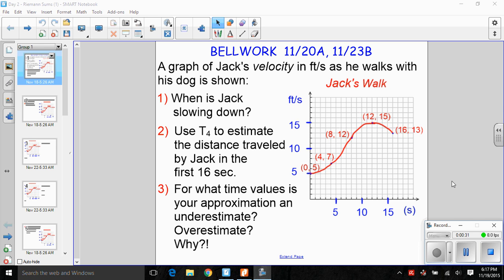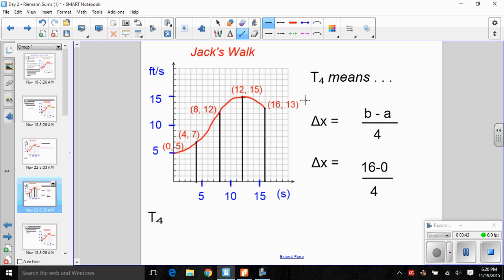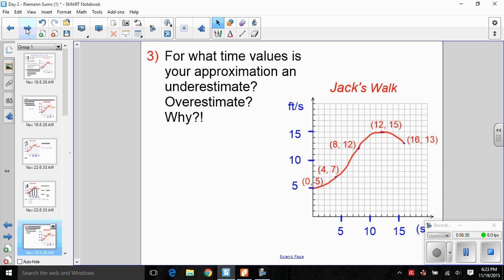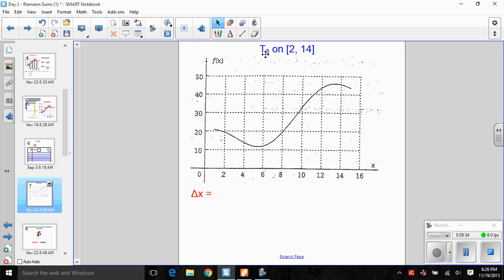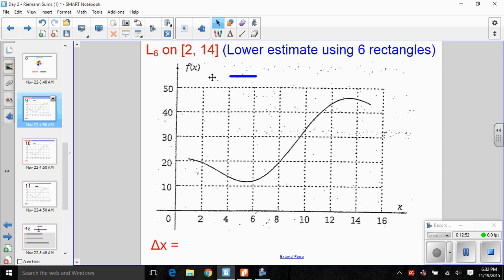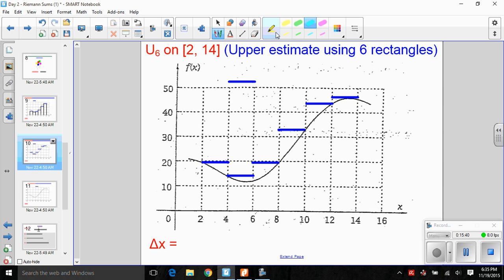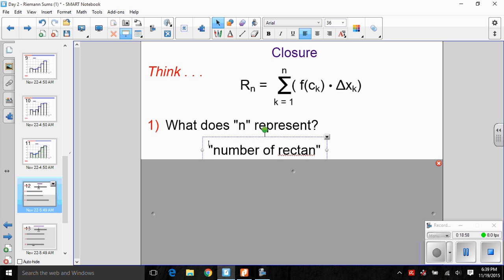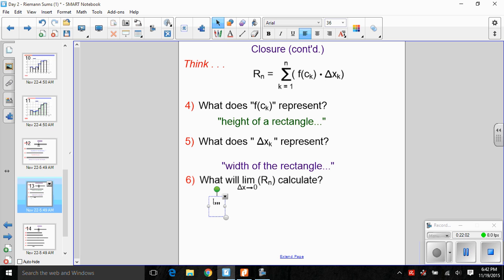AP Calc Unit 5 Day 2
Trapezoidal Rule for Bellwork; Develop left, right, midpoint, upper, and lower Riemann sums for area approximations in class activity